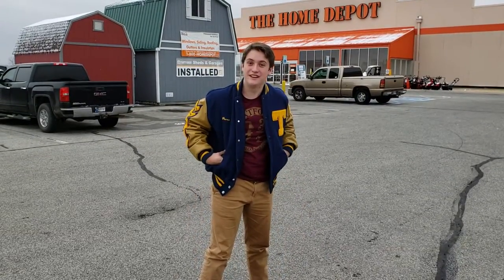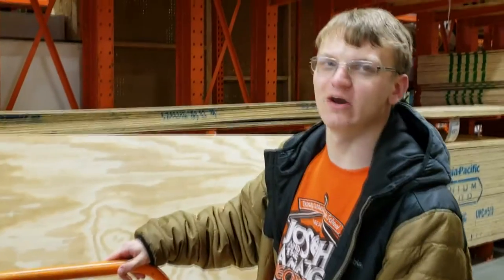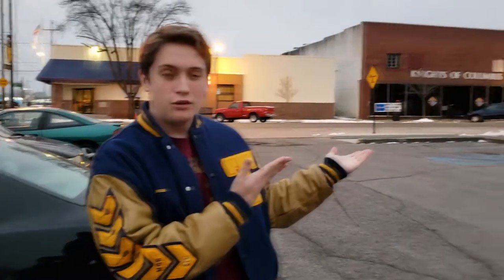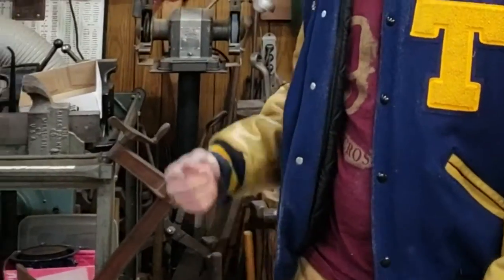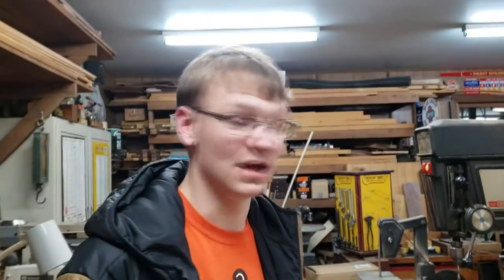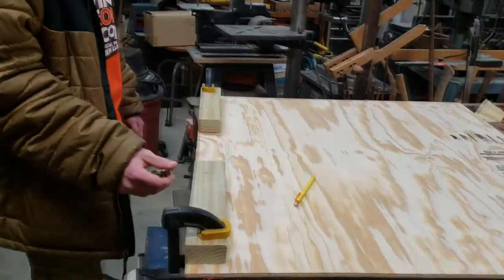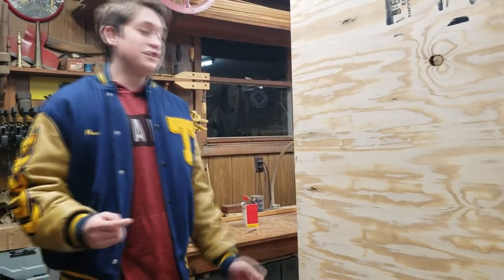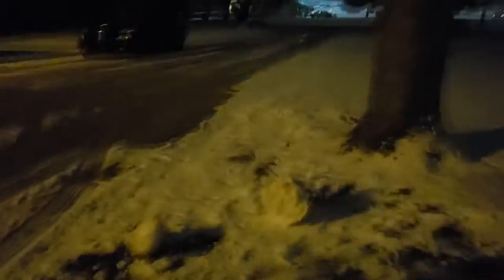Physics Vlog Week 2